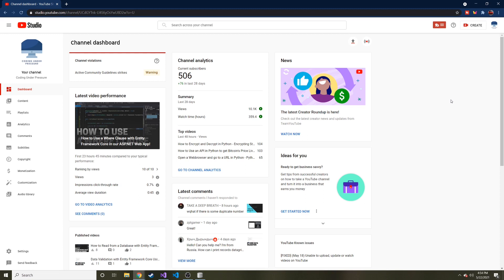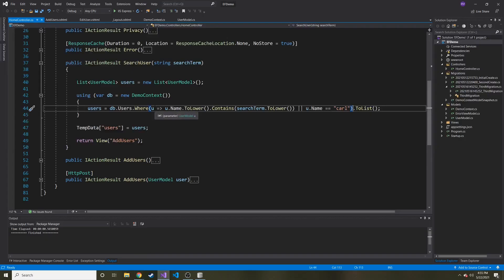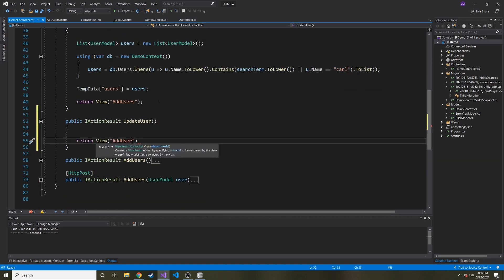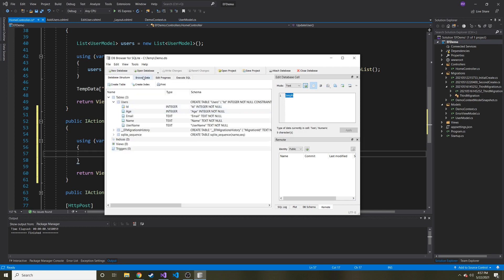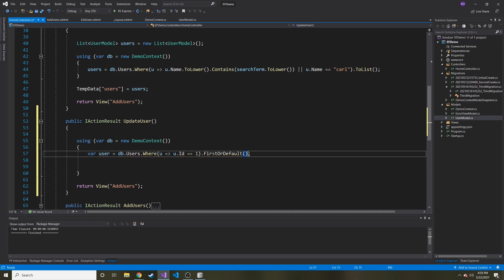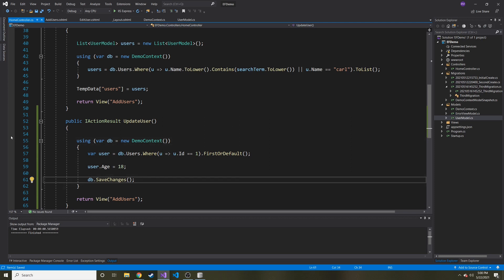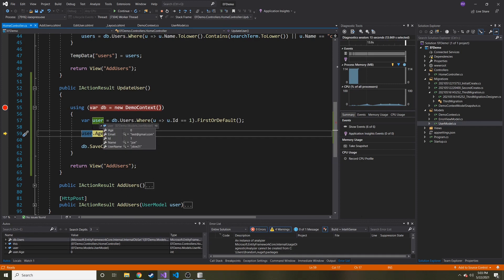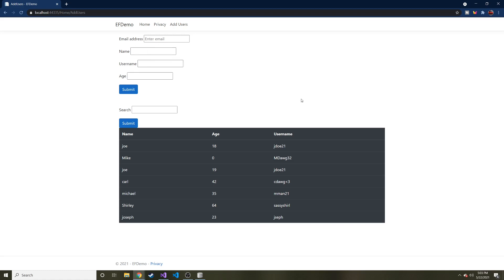How to Update a Row in your Database with Entity Framework Core - Entity Framework Core Tutorial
The Standing Desk I Use